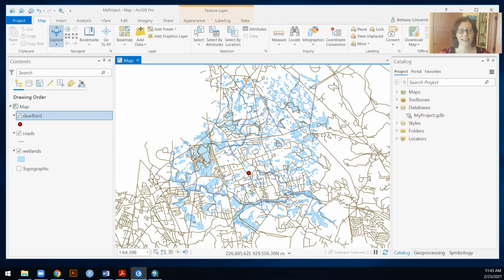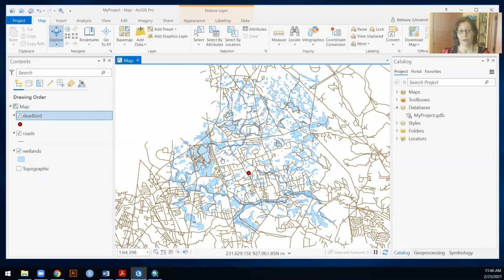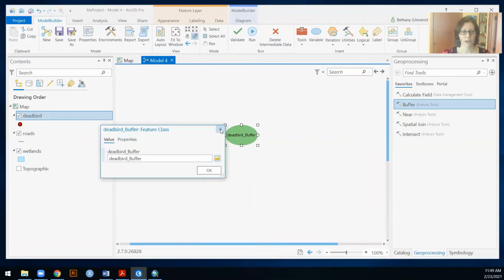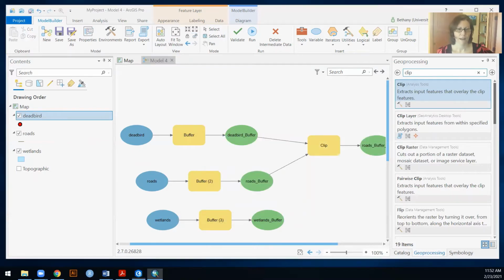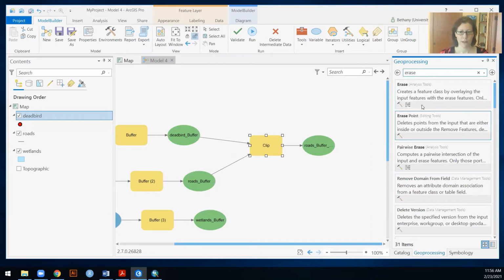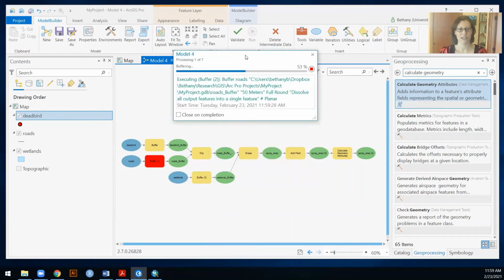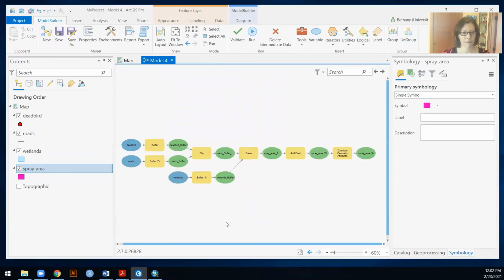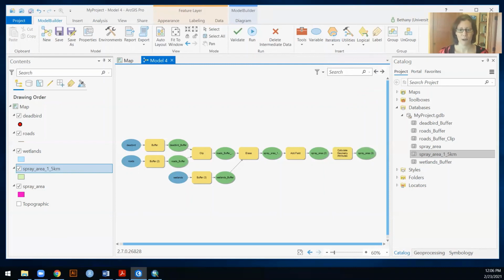Modelbuilder tutorial 1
Tutorial for modelbuilder for GIS Problem Solving at UMass, Amherst.  This analysis uses the 'dead bird' problem from Intro GIS.  Those data are available on Moodle.